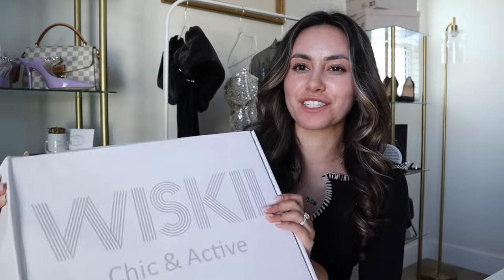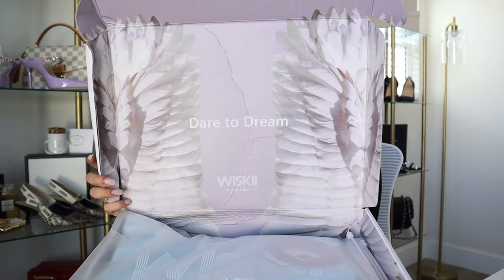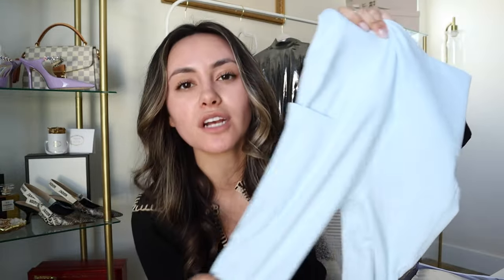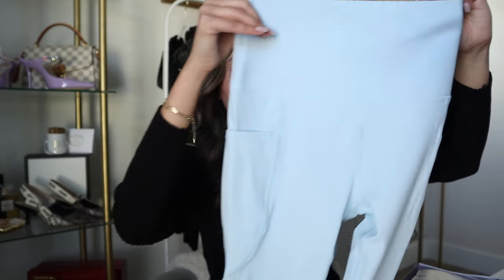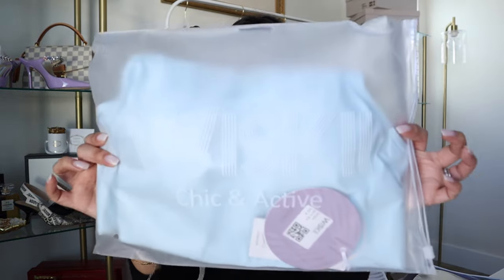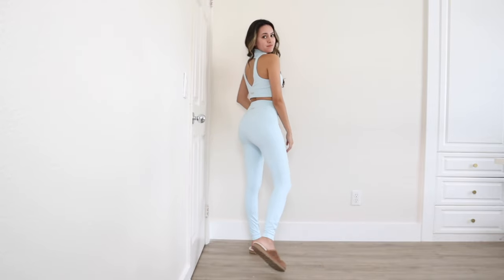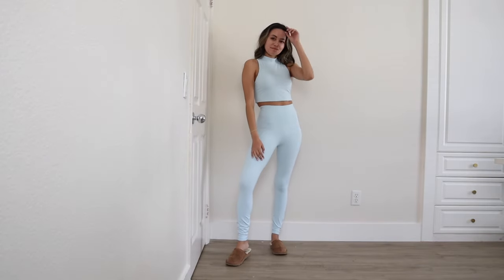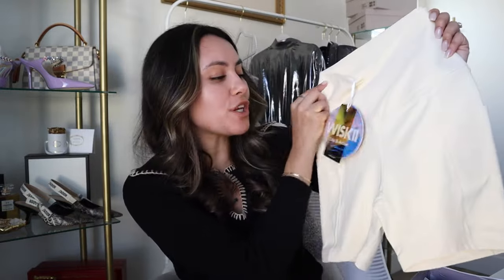WISKII Review Haul | Activewear Haul 2024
Today I'm doing a first impressions, unboxing, and try on haul for WISKII activewear! As you know i'm a biiig athleisure gal so this brand is perfect for me! Super cute workout sets, sports bras, and leggings! Keep watching till the end to see my honest review of the brand!

xoxo,
Tara